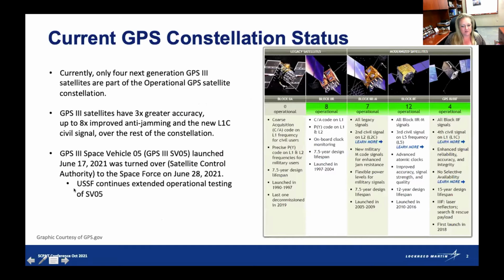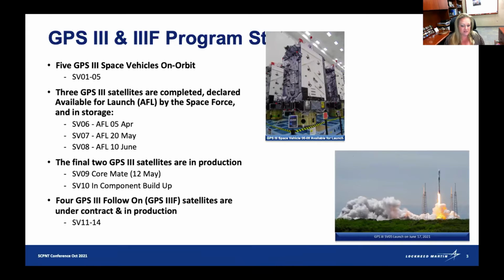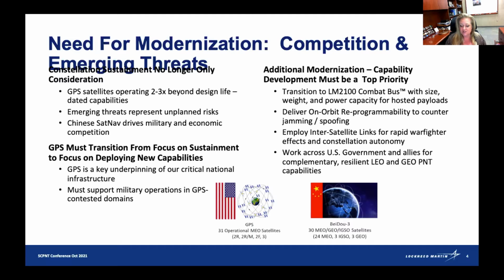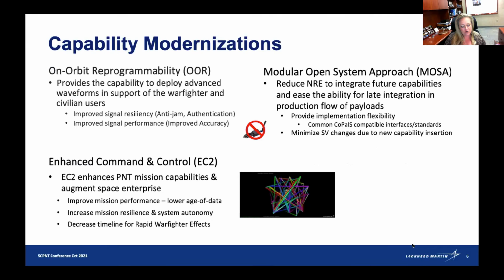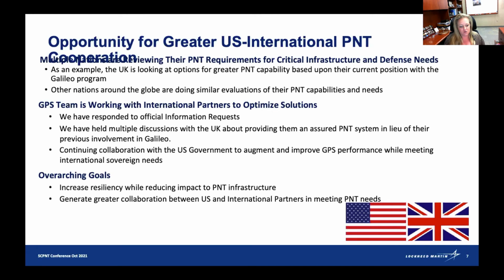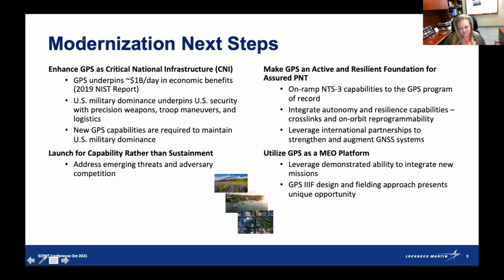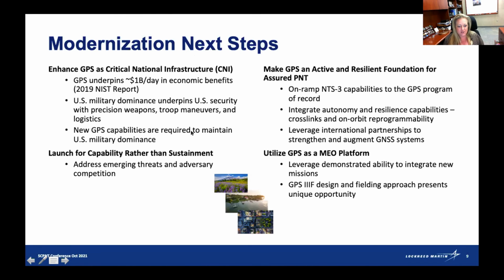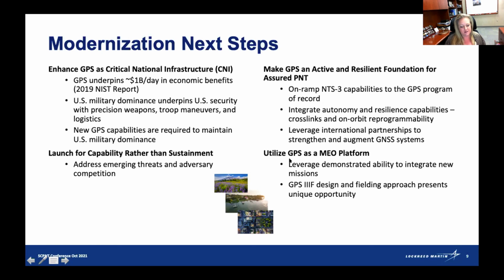2021 PNT Webinar • Tonya Ladwig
The Future of Assured PNT
Tonya Ladwig's presentation on Day 1 of the 2021 Stanford University Center for Position, Navigation and Time PNT webinar/symposium.